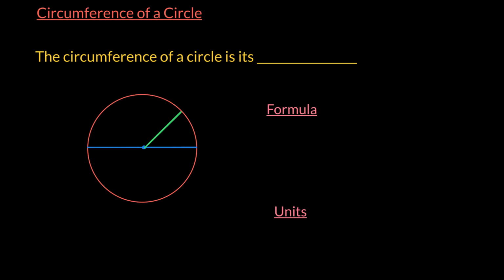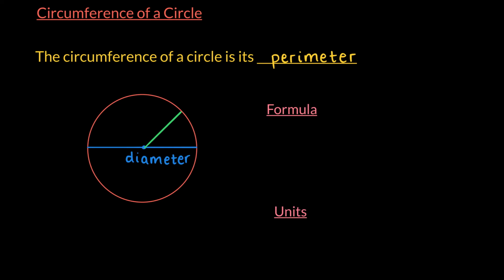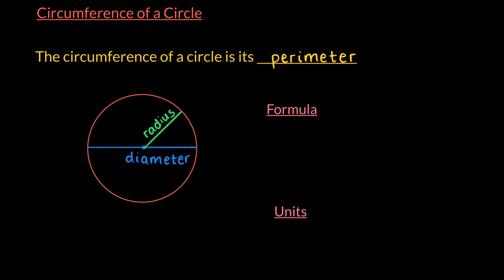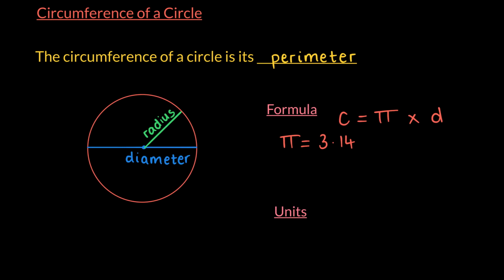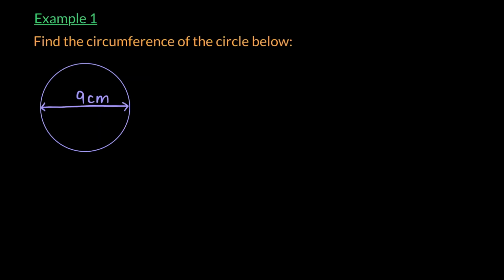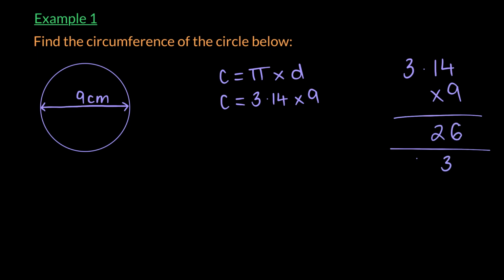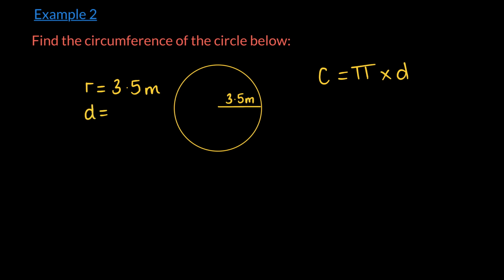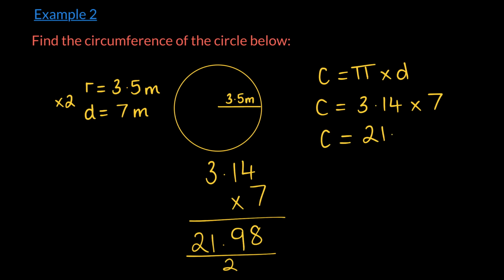Circumference of a Circle